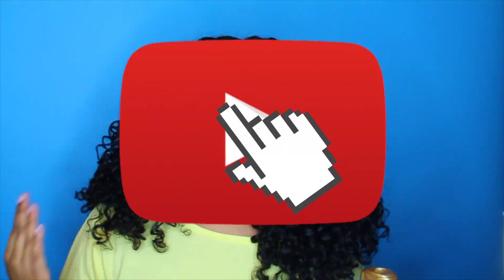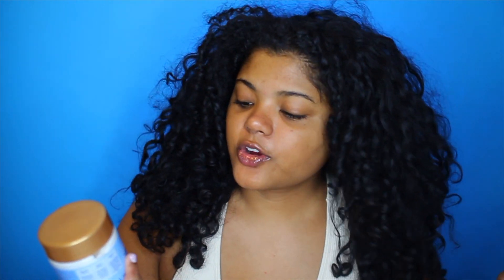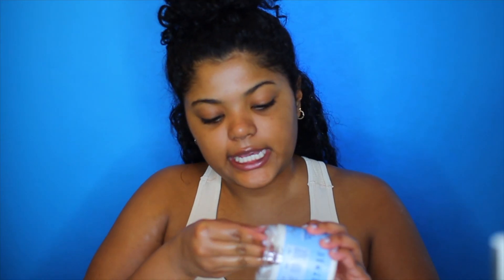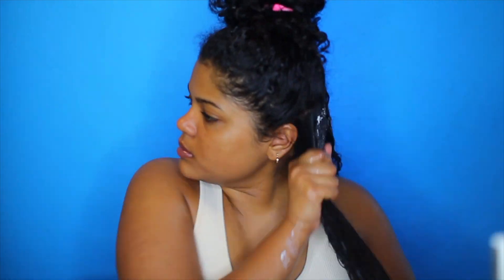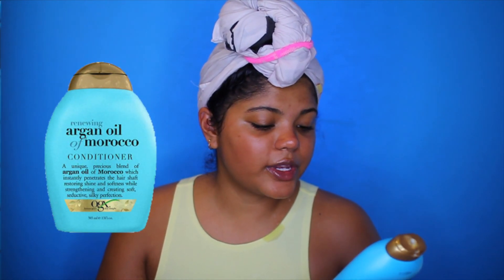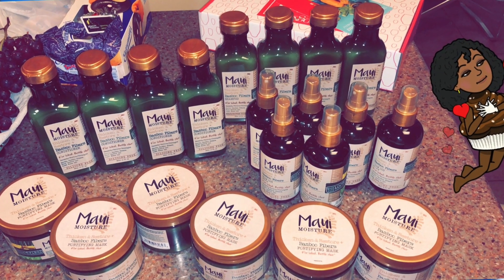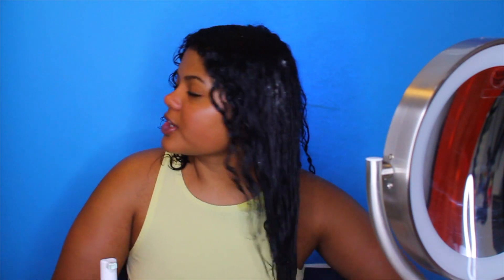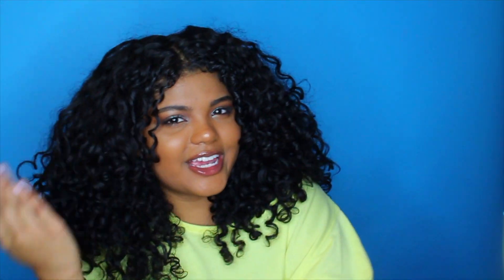My Curly Hair Routine (Affordable) | Leah Allyannah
Hello my lovely lee bears today I'm going to show you my natural curly hair routine. These products are my holy grails and I deff wont be switching them out anytime soon.

Products Used:
☞ Shea Moisture Hair Masque
☞ Shea Moisture Castor Oil Shampoo (fav)
☞ OGX Argan Oil Conditioner
☞ Maui Moisture Hair Masque
☞ Maui Moisture Conditioner to style
☞ Shea Moisture Style Milk
☞ Design Essentials Mousse
things I use to save $$$:

Ebates: I use this site ALL the time when shopping to save some $$
Hello my lovely lee bears! If you're reading this, thank you for actually looking at my description box :) and thank you for supporting me! On this channel I create beauty/lifestyle videos such as Makeup tutorials, Outfits videos, Curly Hair Videos, Routines, Vlogs, and more. My goal is to make everyone feel happy in their natural skin and hair, and if i've done that for you, then mission accomplished! Feel free to ever leave me a comment or a video suggestion, have a good day ♡. - Leah